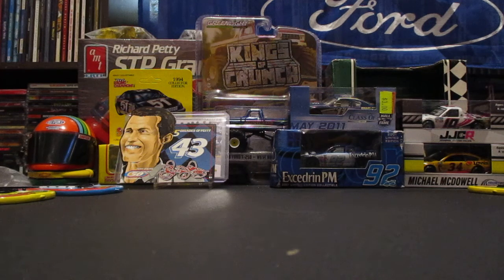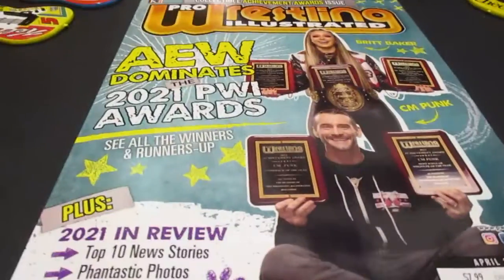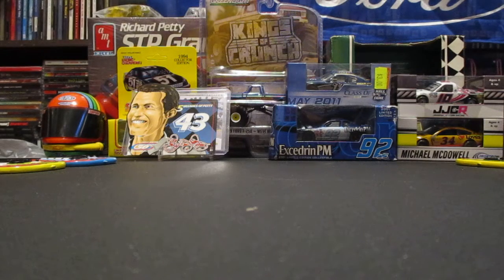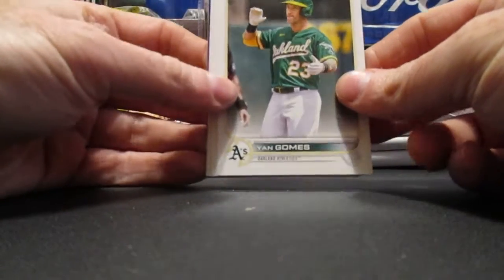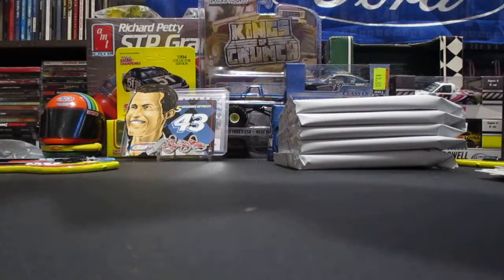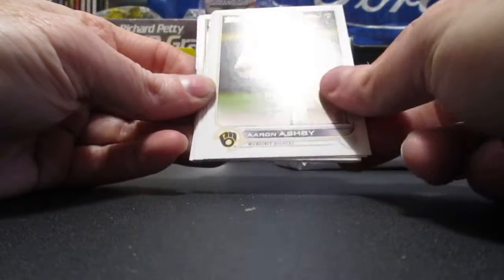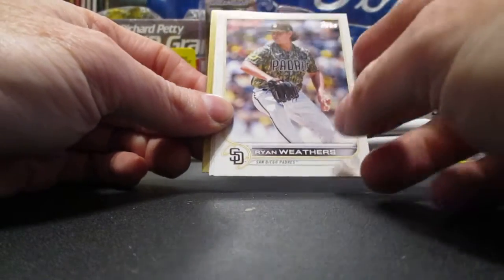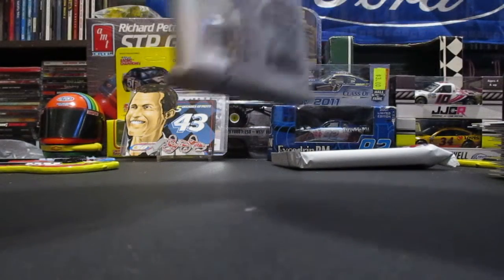Let's Celebrate the start of Baseball with a Blaster Break!!!!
2022 Topps Baseball Series 1.